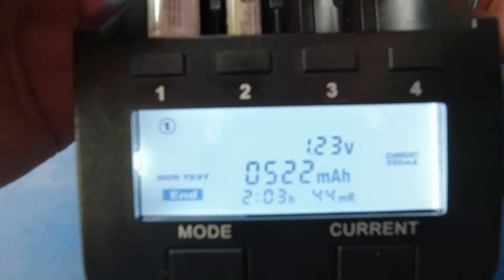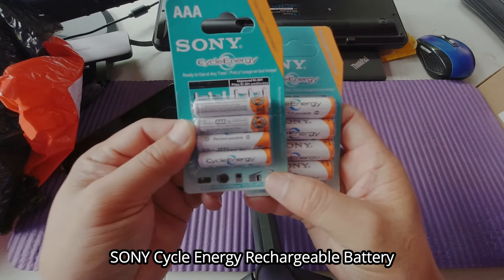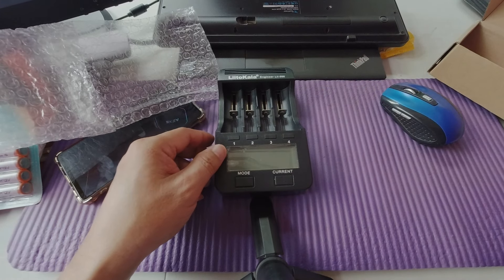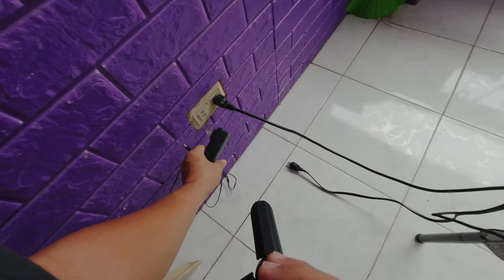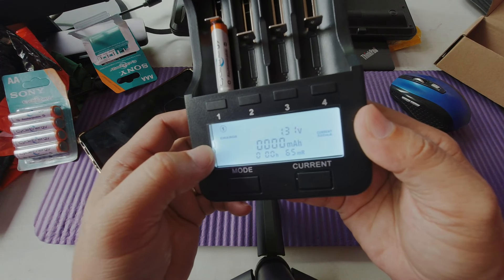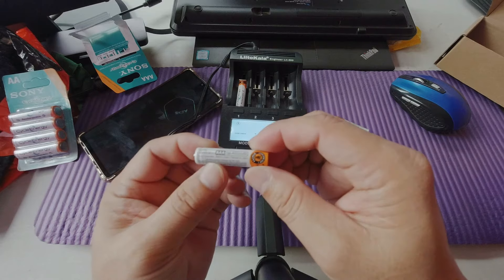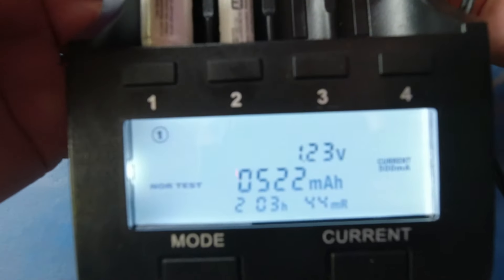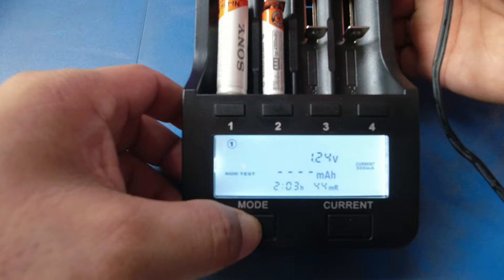SONY CYCLE ENERGY RECHARGEABLE BATTERY, LIITOKALA LII-500 INTELLIGENT CHARGER | DIY Petz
This video is all about testing the battery capacity of the Sony Cycle Energy Ni-MH rechargeable AA/AAA battery using the Liitokala Lii-500 Intelligent Battery Charger.